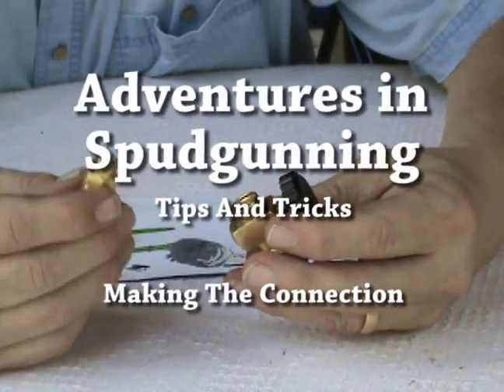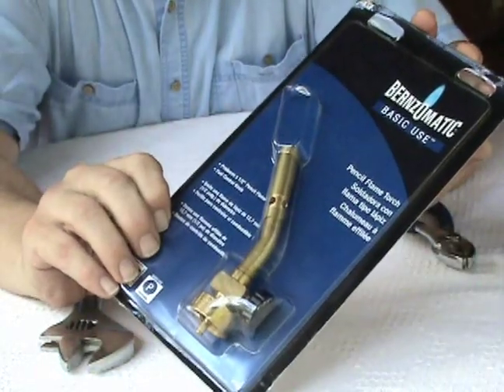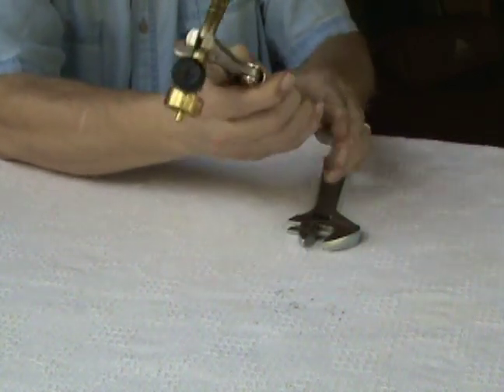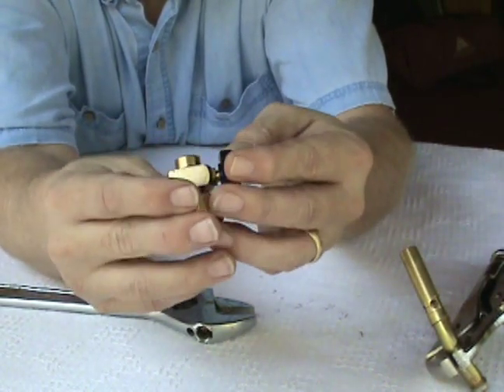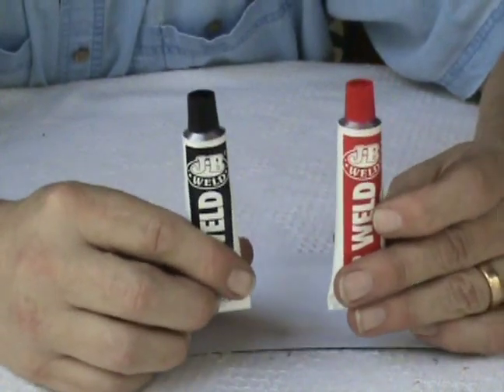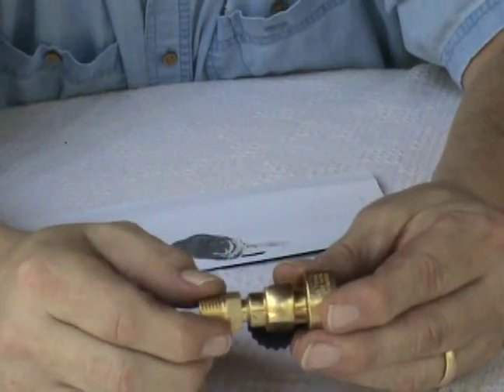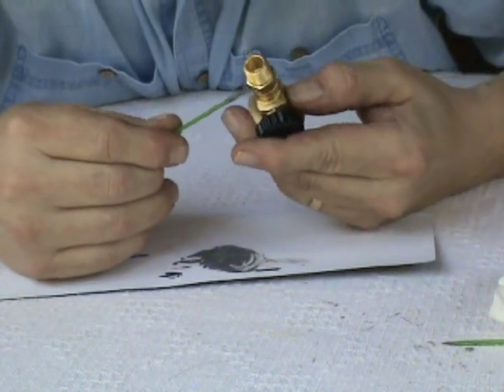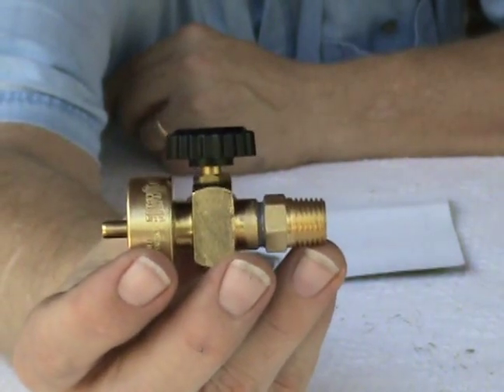Making The Connetion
Pure Spudgun Builder Stuff. How to make a custom connector to attach a tank of propane to a pressure regulator for a Fuel Meter rig.